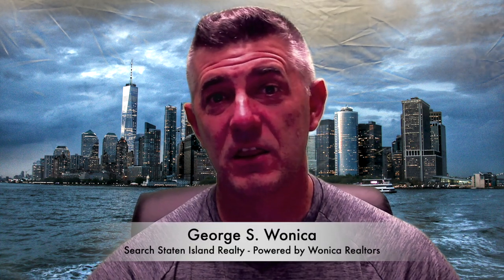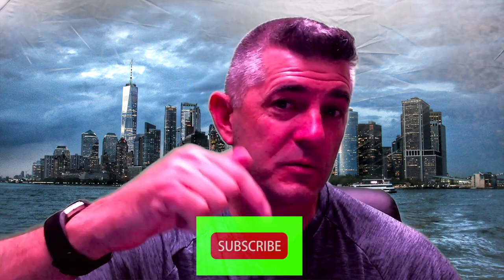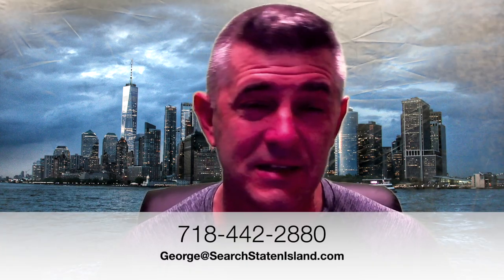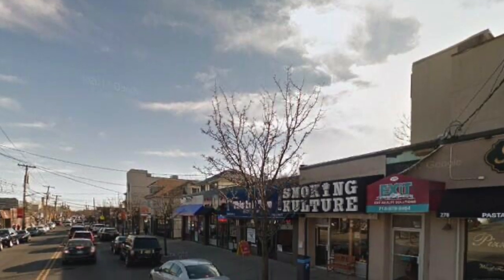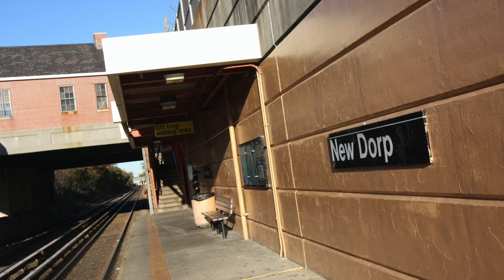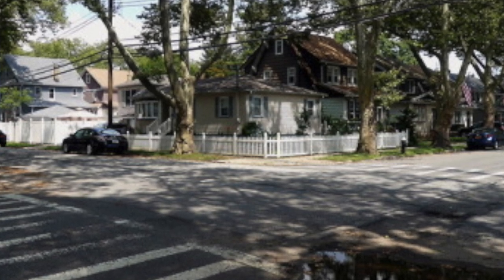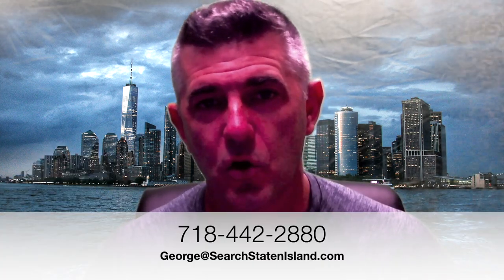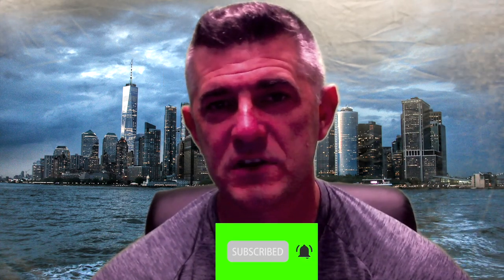Where Should I live in Staten Island, NY ?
Where should I live in Staten Island, NY is the most asked question I get, well in this video I discuss a few sections of Staten Island, NY to show you exactly what it is like to live in a few of the  different areas of Staten Island, NY!

📲 We have so many people contacting us who are asking us Where Should I live in Staten Island NY and I ABSOLUTELY love it! Honestly if you are moving or relocating here to Staten Island or New York State, I can make that transition so much easier on you!!

George S. Wonica